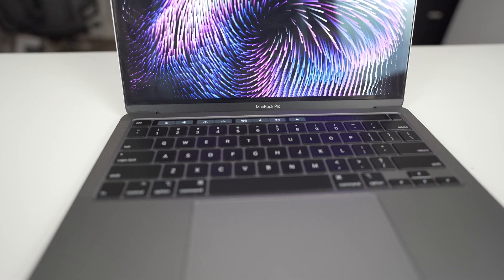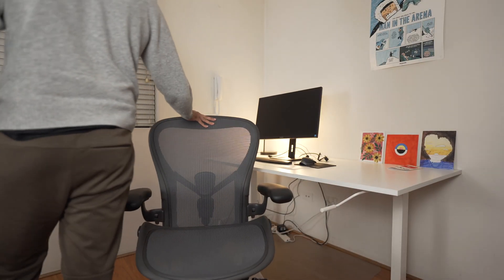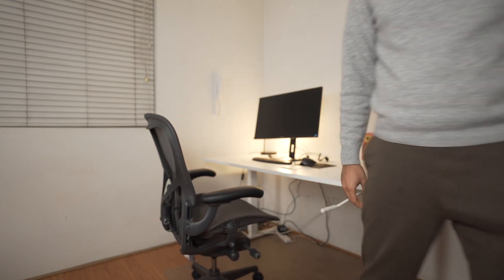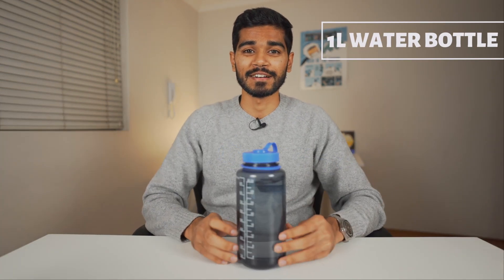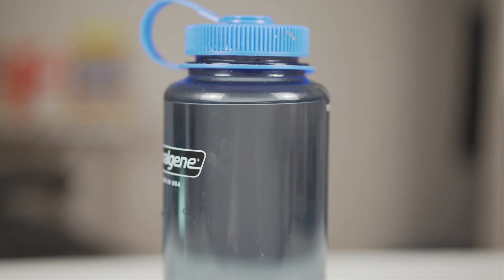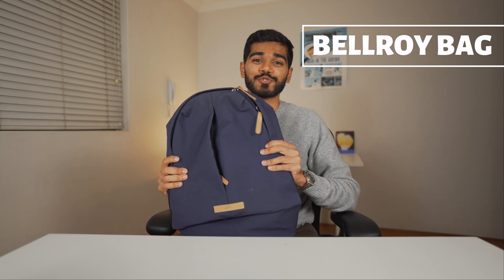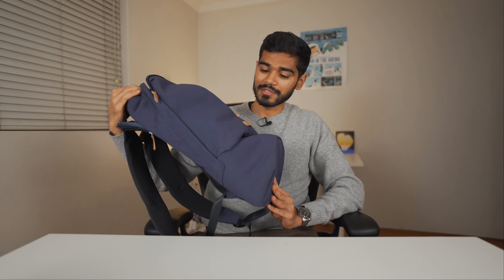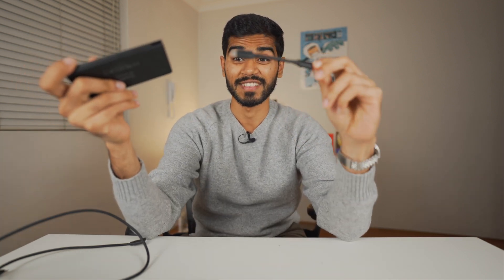10 Things a Data Scientist Can't Live Without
Shout out to GQ for the inspiration!

Here are my essentials as a data scientist!

Timestamps
0:00 - Welcome
0:16 - Macbook Pro
0:50 - Python
1:21 - Herman Miller Chair
1:56 - Monitor
3:20 - Ergonomic Keyboard
4:16 - 1L Water Bottle
4:46 - IKEA Sit and Stand Desk
5:26 - Bellroy Classic Backpack Plus
6:46 - Bose QC 35
7:09 - Macbook Pro USB-C Hub